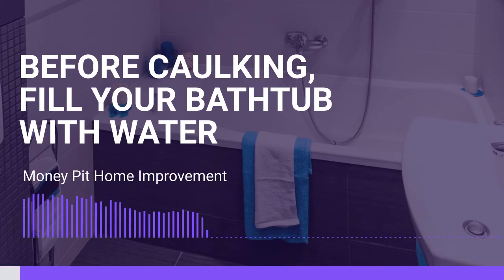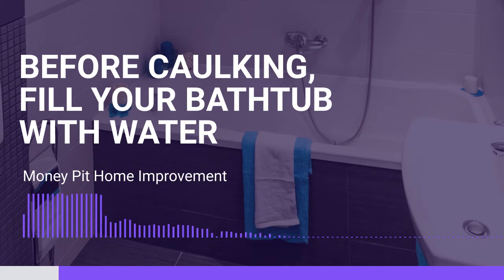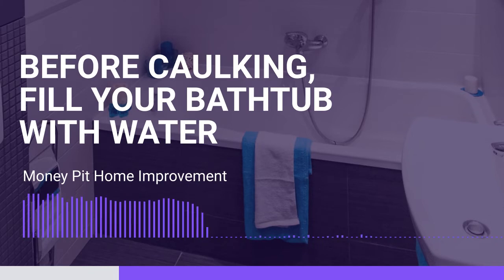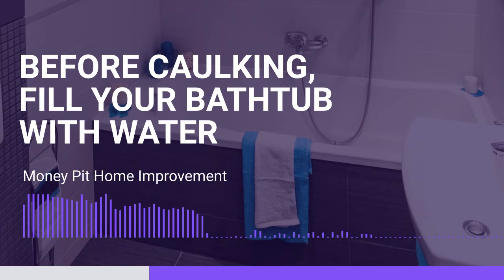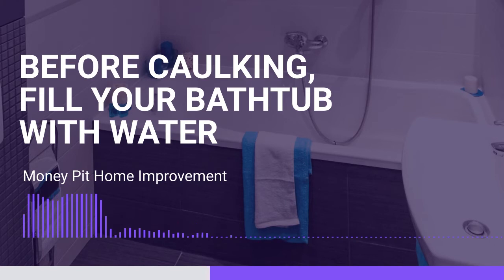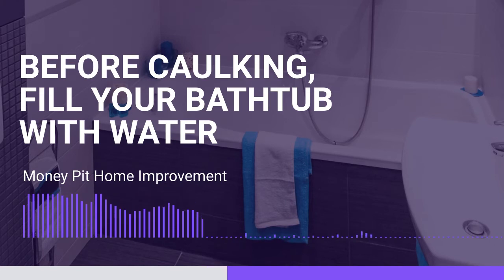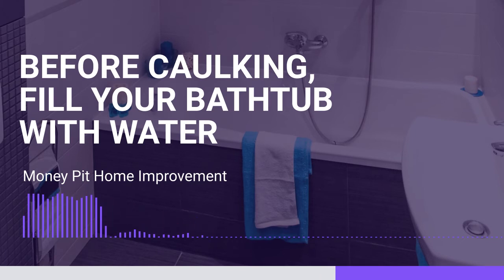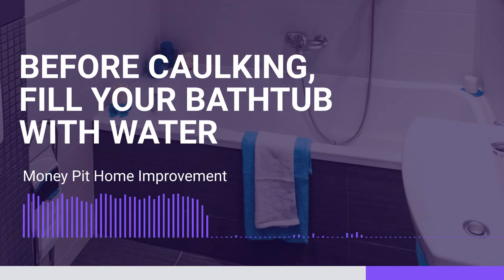Before Caulking, Fill Your Bathtub with Water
Listen Now On Apple Podcast▶️ Because of thermodynamic expansion and contraction in a bathtub it's best to know some tips & tricks from The Money Pit home improvement team for accurate DIY caulk application.

In this video we’ll walk you through:
- Simulate expansion by filling tub with water before caulking
- How to apply caulk after filling with water

Timestamps:
0:00 | Why does a bathtub and tile continually require caulk replacement?
0:25 | The Money Pit team gives special bathtub tips & tricks
0:54 | How to fill tub, clean old grout, and apply new caulk

About The Money Pit:
Tom Kraeutler & Leslie Segrete bring you Money Pit Home Improvement — a hub for all things home improvement, DIY projects, and other highlights from The Money Pit Podcast. From leaf filter reviews and how-to’s from A-Z, The Money Pit is here to serve as a coach, helper, or home improvement therapist for your home remodeling, decor, or fixer’ up projects. Save Dad the call and watch one of our helpful highlight videos to solve that next pesky issue.

Have your own home improvement question? Give us a call! Available 24/7!